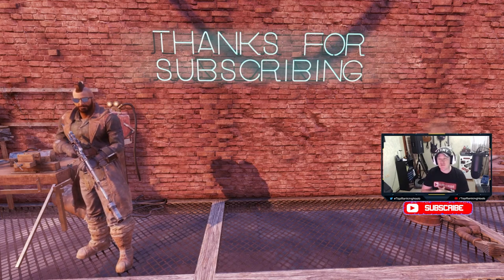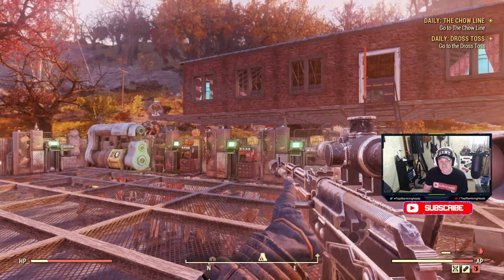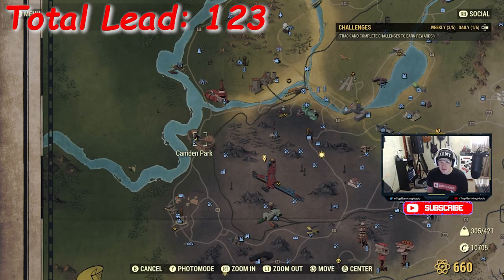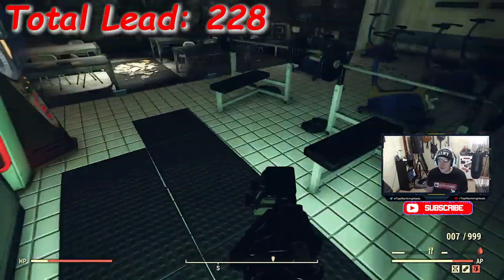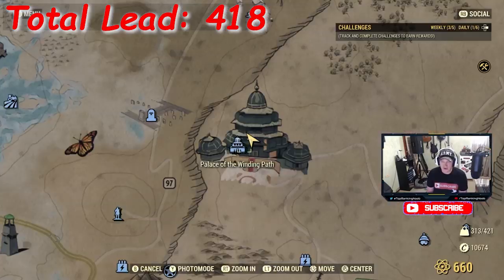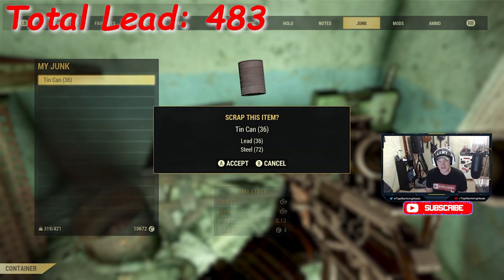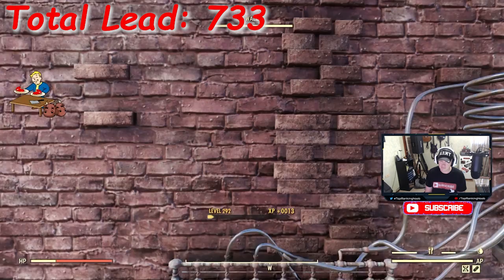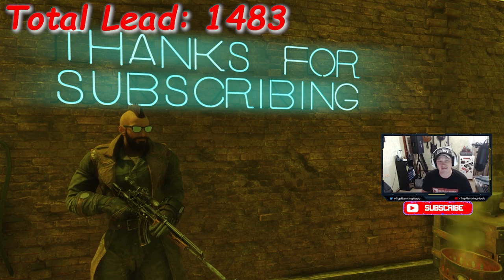Fallout 76 Lead Farm - The Ultimate Guide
➤Bethesda Game Studios, the award-winning creators of Skyrim and Fallout 4, welcome you to the evolving world of Fallout 76. Work together with other players, or not, to survive. Experience the largest and most dynamic world ever created in the Fallout universe with major free updates which grow and evolve the game with new and different ways to play. Play solo or join together as you explore, quest, build, and triumph against the wasteland’s greatest threats.

➤Tube Buddy can help you manage, optimize, and grow your channel. Signup for a premium account, and take your channel to the next level today. Optimize Your Channel. More Viewers. Save Tons Of Time. Free Training. Amazing Community.